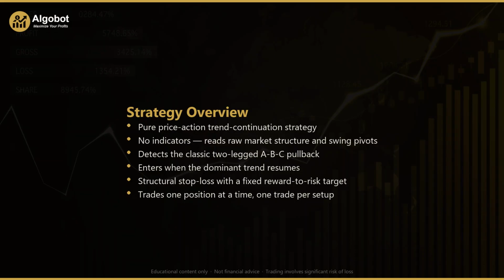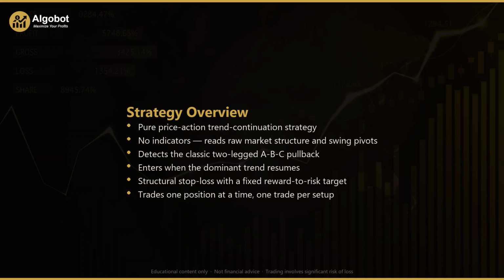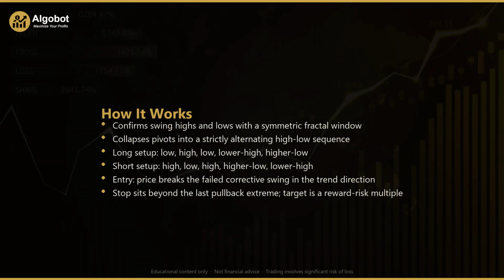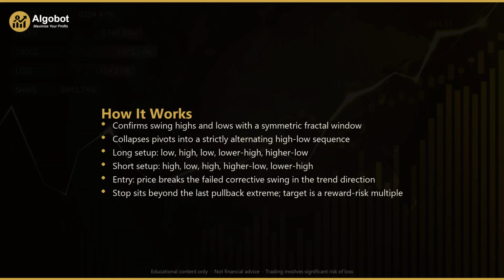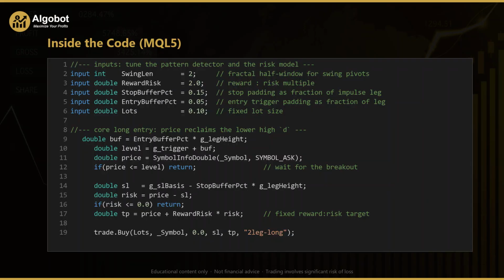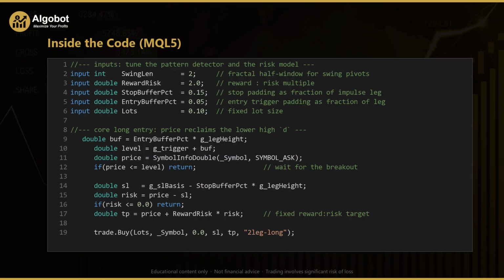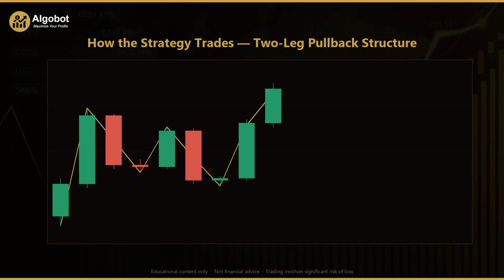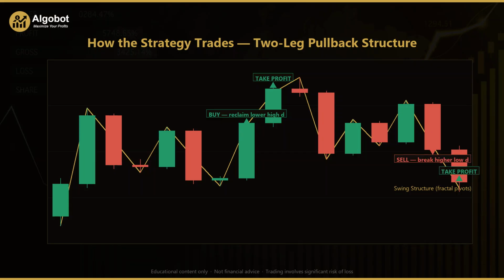Two Leg Pullback Continuation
This video breaks down the Two Leg Pullback Continuation strategy — a pure price-action MT5 expert advisor that uses no indicators, only swing pivots and market structure. You'll see how it spots a two-legged correction and waits for price to reclaim a failed lower high before a continuation entry signals.

No fixed historical simulation results are shown here; outcomes vary by market and timeframe, so study it on a demo account first.

Key parameters:
• SwingLen — fractal half-window for swing detection
• RewardRisk — reward-to-risk multiple for the target
• StopBufferPct & EntryBufferPct — stop and entry padding

00:00 Introduction
00:30 Strategy Logic
01:30 Parameters
02:30 Backtest Results